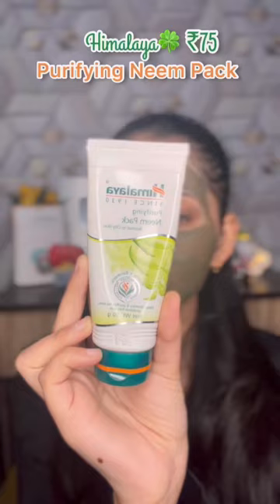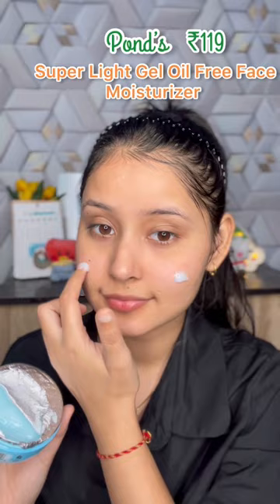INDIAN Skin Care 🇮🇳😍*Affordable*